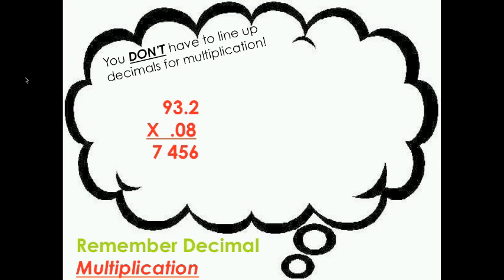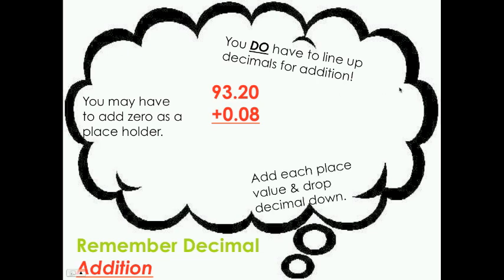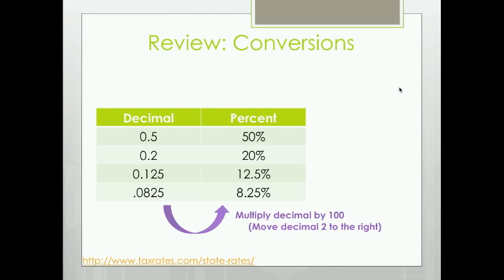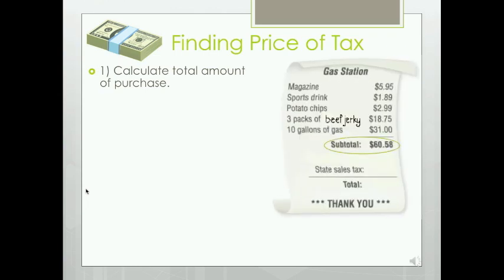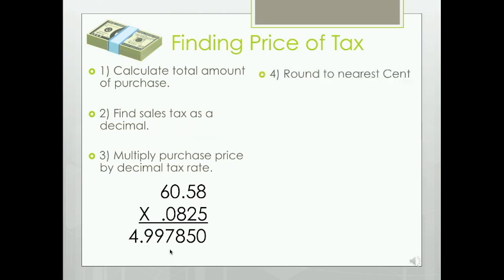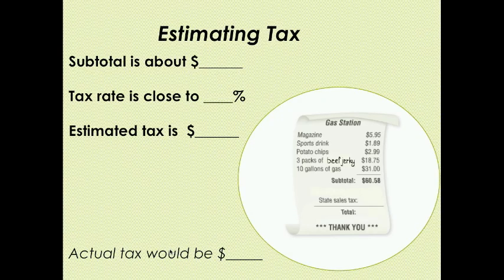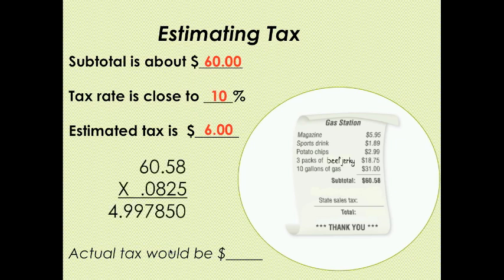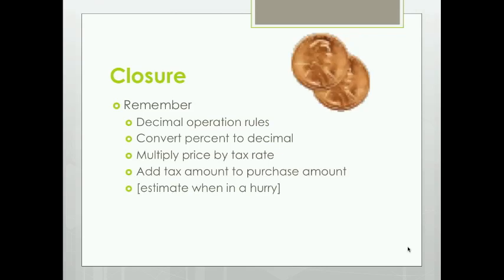Sales Tax-7th Math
A quick intro to calculating sales tax for a 7th grade math class. Includes review of decimal operations and conversions.